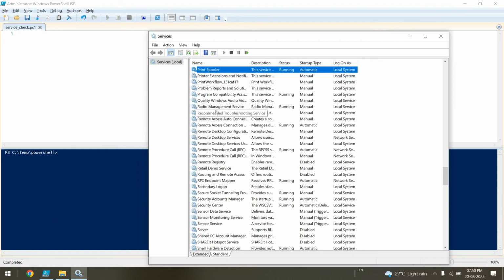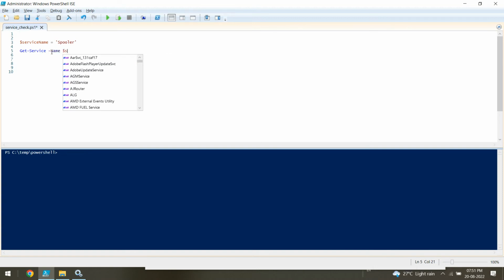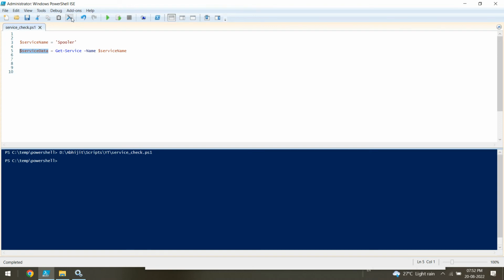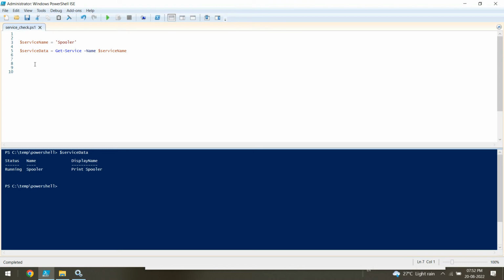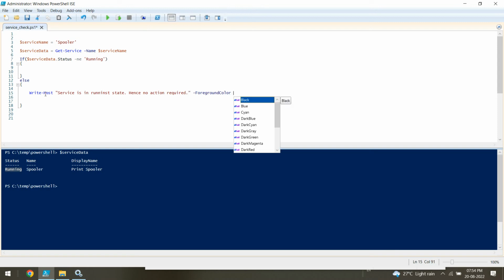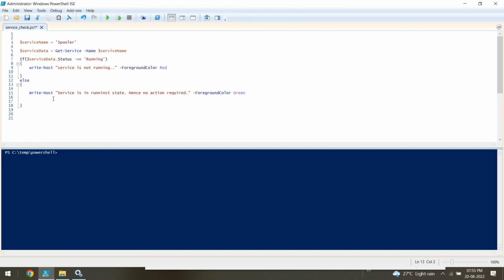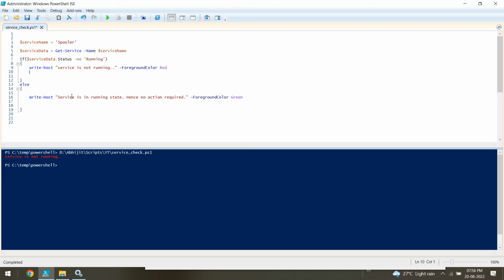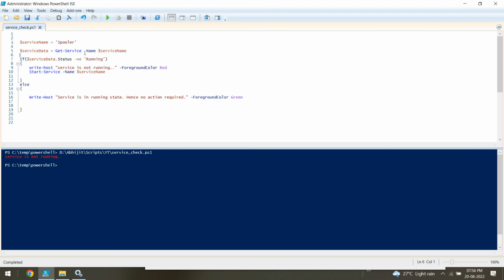Powershell script how to start service | how to start stopped service | script to monitor service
Script:

$serviceName = 'Spooler'

$serviceData = Get-Service -Name $serviceName

If($serviceData.Status -ne 'Running')
    write-host "service is not running.." -ForegroundColor Red
    Start-Service -Name $serviceName

    Write-Host "Service is in running state. Hence no action required." -ForegroundColor Green